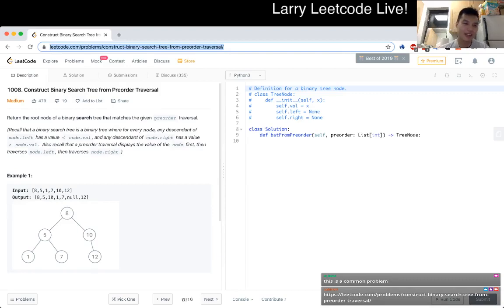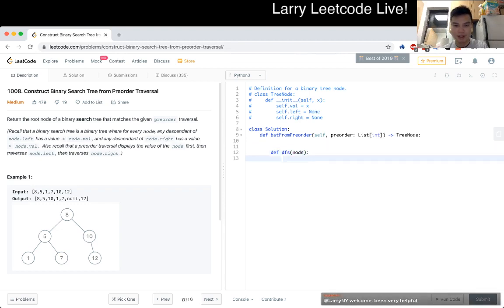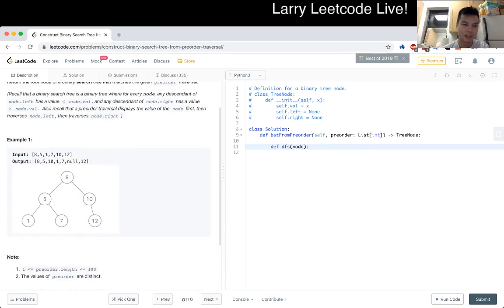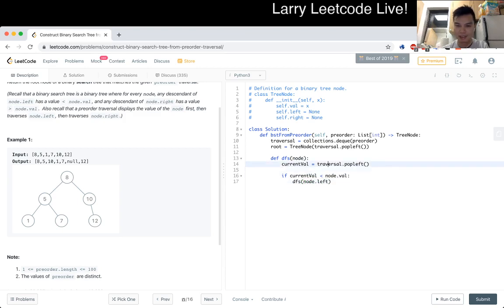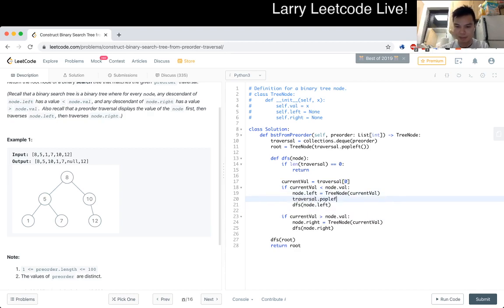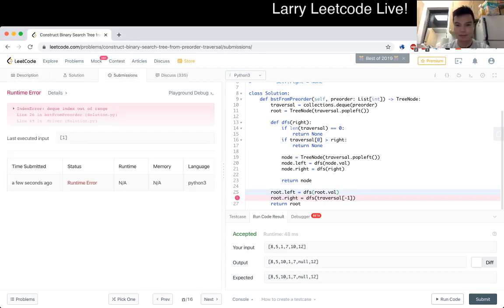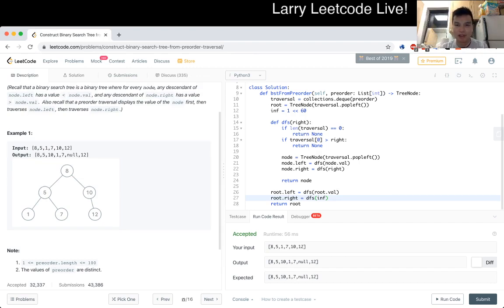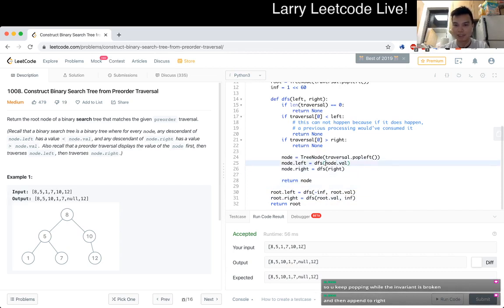1008. Construct Binary Search Tree from Preorder Traversal (Leetcode Medium)